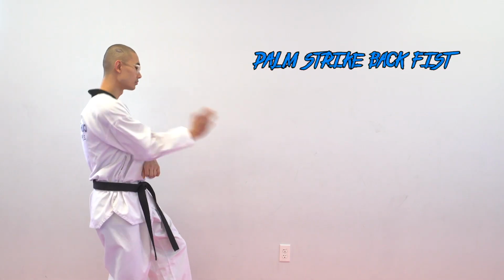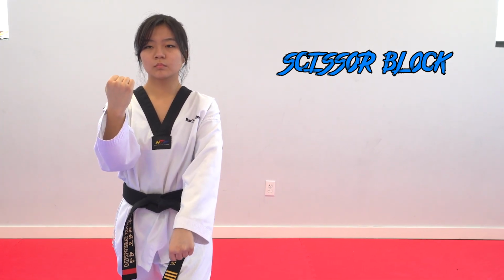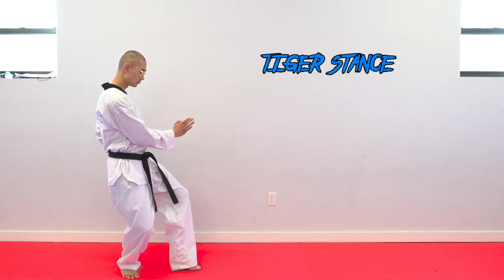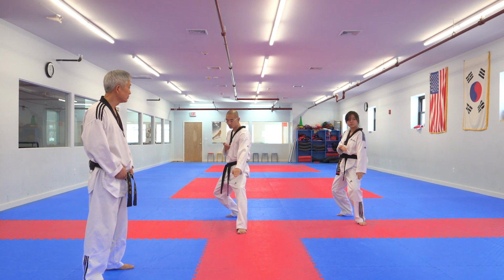Taekwondo Form 7 Basics for Beginners